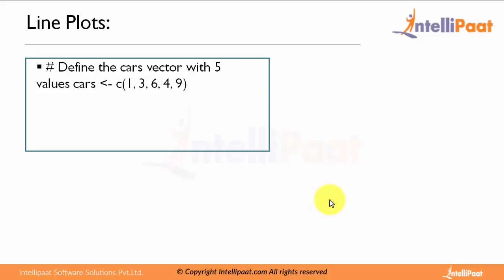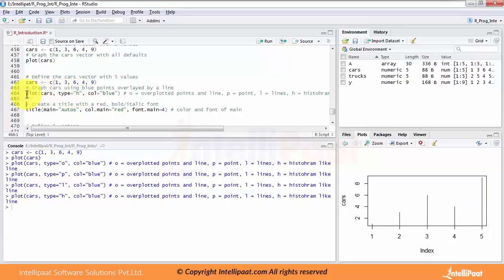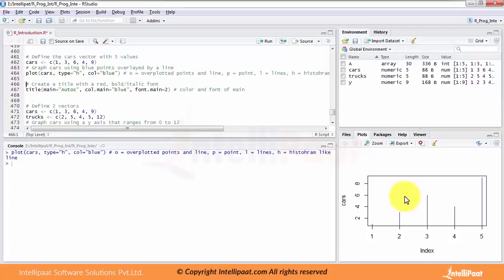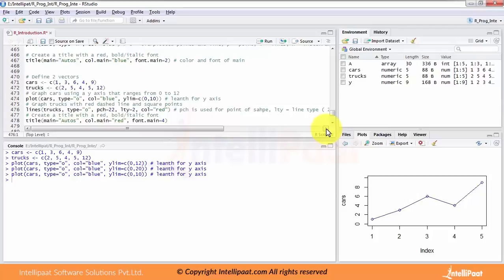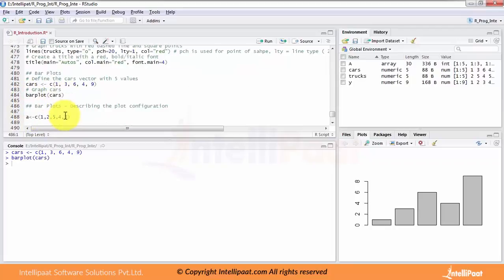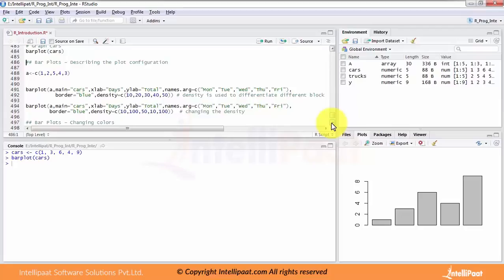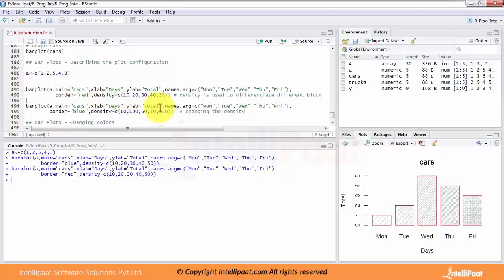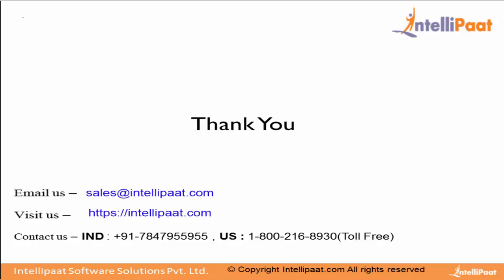Generating Plots in R | R Programming Tutorial | Data Science Training | Intellipaat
This is R Programming training video for both beginners and advanced learners that include aspects of R Programming and various components like  Sorting, Pie Charts, Analyse Of Variance, Variable Relationship. You will be proficient in Data Analytics, managing R Programming clusters and working on live R Programming projects to prepare for R Programming certification. Go through Intellipaat R Programming online training, Tutorials and Interview questions.